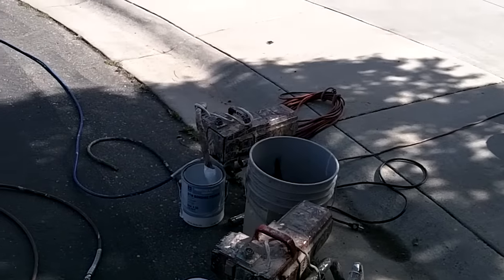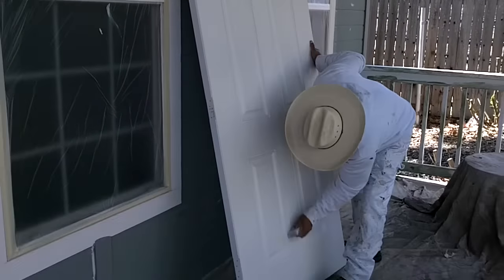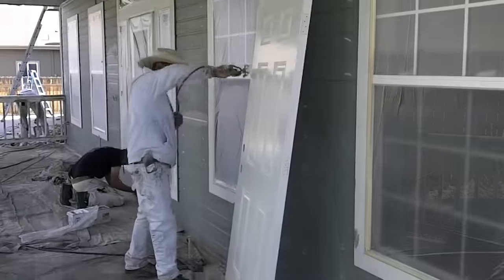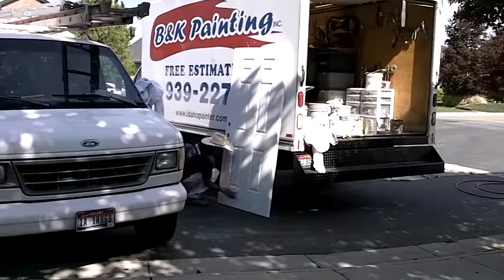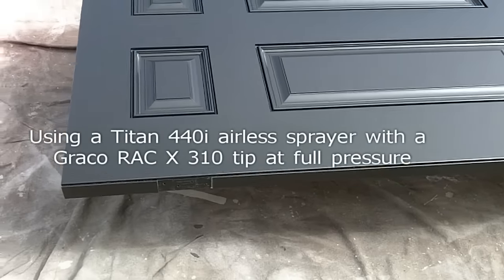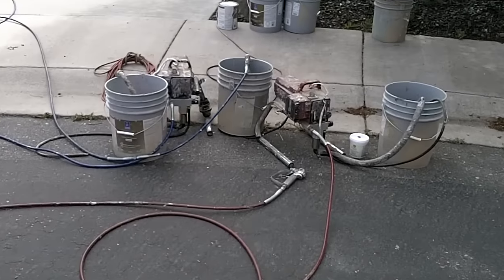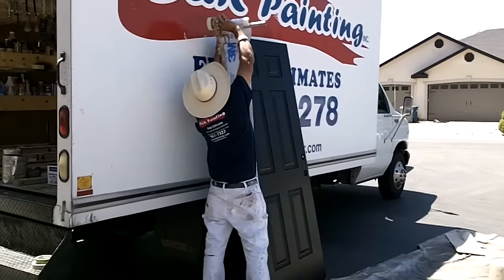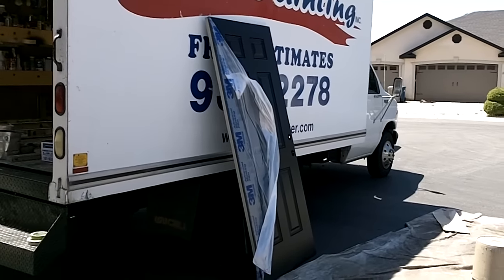How To Paint Your Front Door In One Day. How to paint a door. DIY Door painting tips.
How to paint doors.  How to paint a door on both sides, two different colors and get it completed in one day.  Simple hacks & tips painting a door. A quick video showing how a professional uses an airless sprayer to paint both sides of a door two colors.  How to paint a house hacks.

LINKS TO TOOLS IN MY VIDEOS ARE BELOW.

Teaching the World to paint one house at a time!

Learn the secrets that professional painters, sheet rockers, and finish carpenters don't want you to know.  We have all the house hold painting hacks you could ever want.  Why pay a painter when you can be the painter?